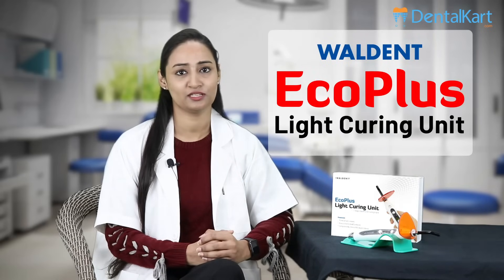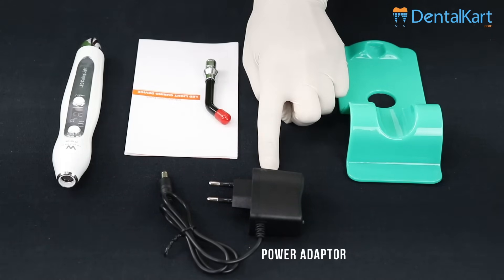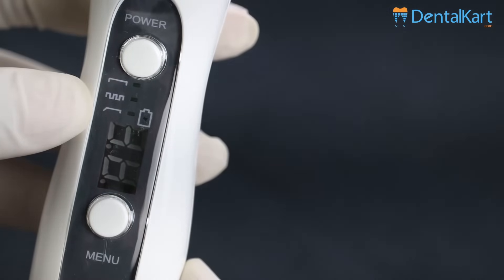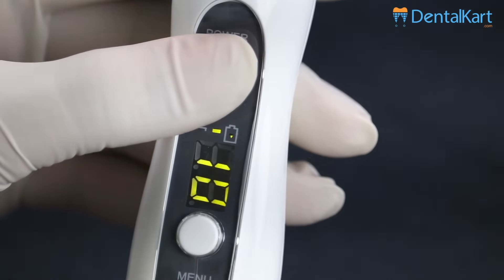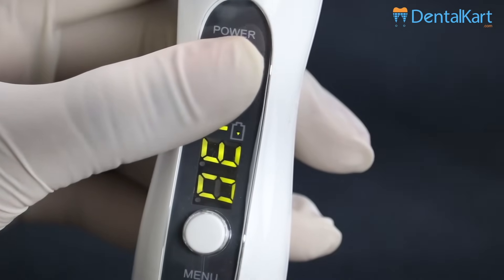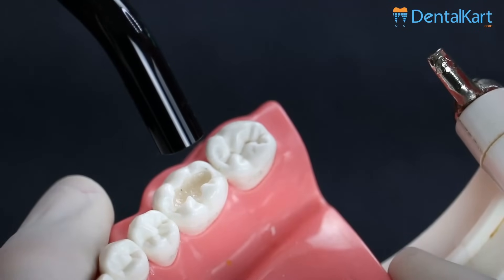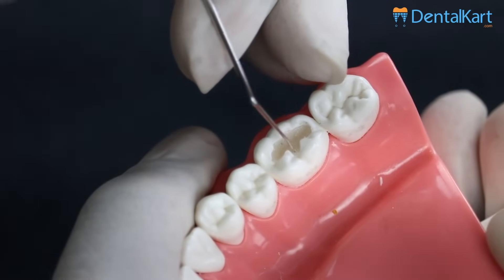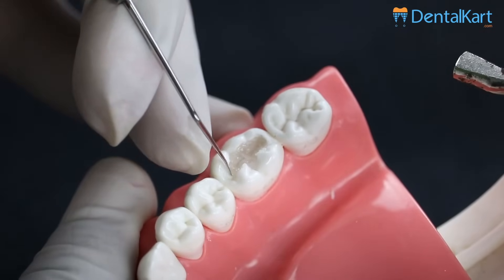How to use a Light Cure Unit | Demonstration on Waldent Eco Led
* Waldent Dual-use Light Curing Unit
* Solidify all brands of resin materials，high articulation optical fiber.

INDICATION -

* Waldent ECO Plus Light Curing Unit is used for polymerization of light cure resin-based composites.
* It can also be used on several different dental materials that are curable by light. The light used falls under the visible blue light spectrum.

ADVANTAGES -

3 KINDS OF WORKING MODES -

* Strong
* Gradually strong
* Flashing time modes
* Automatic standby/automatic shut down within 20s,5W big power LED
* Low battery alert, can also be plugged in power to work directly.

Features:

* Environmental white plastic shell
* Cordless, ergonomic design
* Cool, continuous high output thanks to unique thermal control system
* It can be used independently when charged or used with plug
* Increased curing ability and shorter curing times
* High power LED curing light featuring new technology
* Longer usage time of battery

how to use a light cure unit
how to use waldent eco plus led
how to use dental light cure
Waldent led curing light
dental led curing light
light cure treatment dental
dental light cure
dental light cure machine
how to use dental curing light
what is dental curing light
tips to better curing light
Tips & tricks on light curing to ensure long-lasting restorations
light cure restoration procedure
how to operate LED curing light
dental composite light curing techniques made super simple
composite restoration
how to do light cure fillings
light cure filling guide
light cure composite filling
light cure composite filling steps
Waldent ECO plus LED
Dr.Shivali
How to use Waldent Ecoplus LED light curing unit
Know your light cure system
Ergonomic light cure technology
latest light cure system
Waldent light curing system
Know-how of waldent eco plus light curing unit